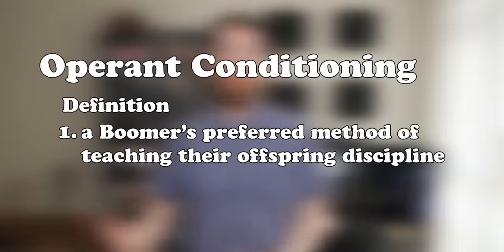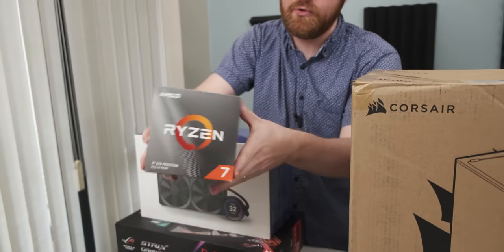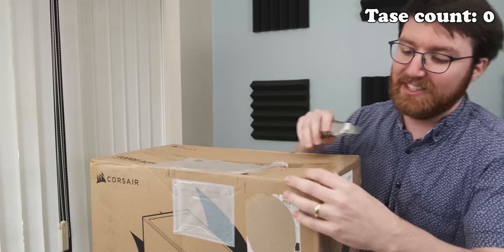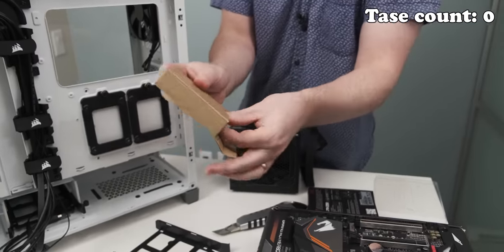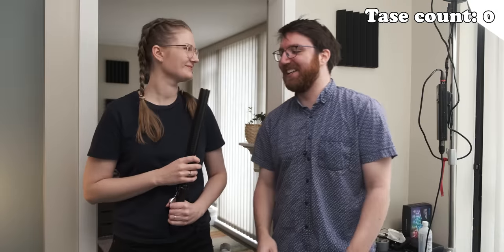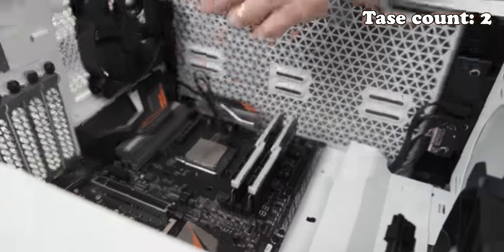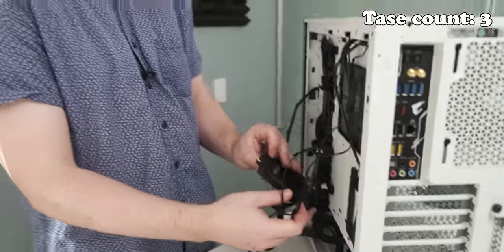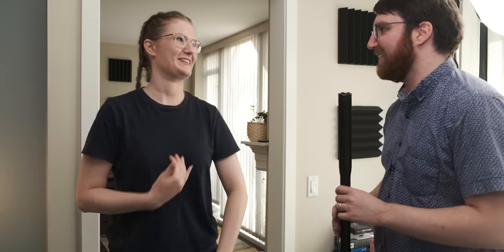The MOST shocking PC build ever...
I love building PCs, but dropping screws is the worst. So I used a Taser to train myself to drop fewer screws while building PCs. This was a shocking idea.

CPU: AMD Ryzen 3700x
Motherboard: (Different to video) GB B550 Master
RAM: Gskill Tridizzy
GPU: RX 580 Strix (Don't but, too expensive)
Case: Corsair 4000D AF
PSU: Gigabyte P750M
AIO: NZXT Z63
SSD: T-Force Delta Max 1Tb